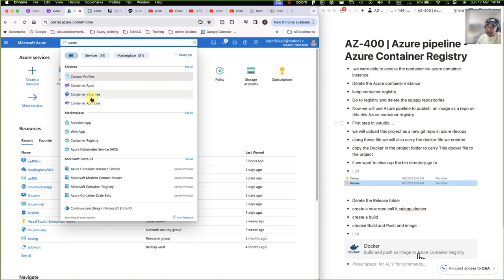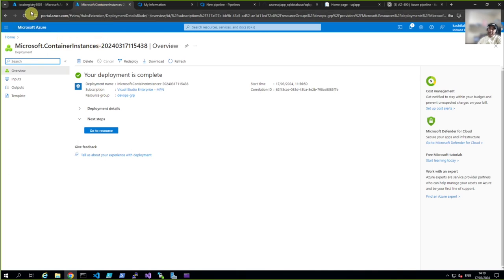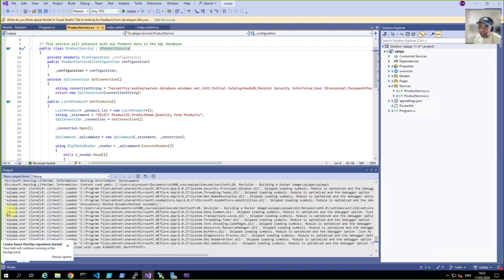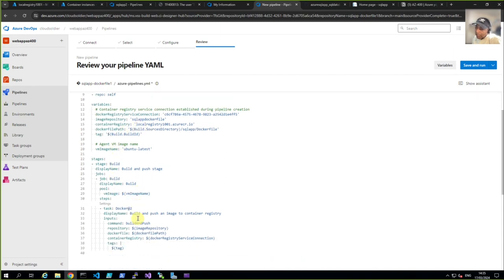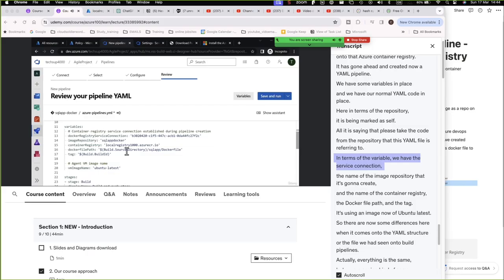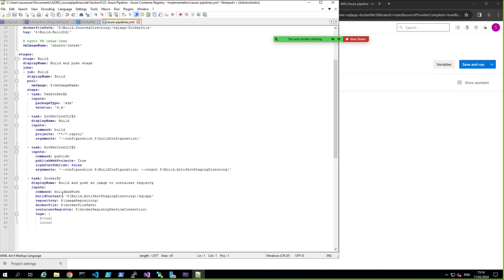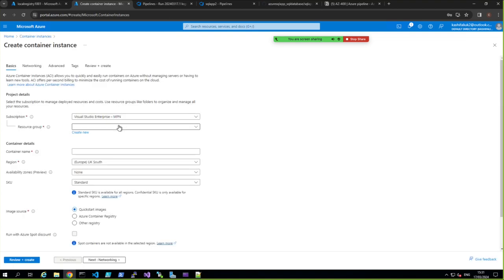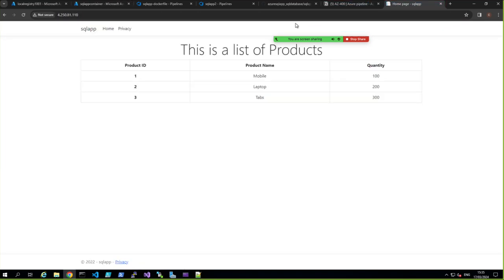Mastering Az-400: Dive Into Azure Pipeline And Azure Container Registry! #147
"Master the art of Azure DevOps with our comprehensive guide on the AZ-400: Dive into Azure Pipeline and Azure Container Registry. This video is a treasure trove for developers and IT professionals eager to enhance their skills in building, testing, and deploying applications seamlessly in the cloud. Get hands-on with Azure Pipelines to automate your workflows and learn how to manage container images using Azure Container Registry. Whether you're preparing for the AZ-400 certification or looking to streamline your DevOps practices, this tutorial offers practical insights and expert tips to elevate your cloud computing journey."

- we were able to access the container via azure container instance
- Delete the Azure container instance
- keep container registry
- Go to registry and delete the sqlapp repositories
- Now we will use Azure pipeline to publish  an image as a repo on this this Azure container registry
- First step in vstudio …
- we will upload this project as a new git repo in azure devops
- along these file we will also carry the docker file we created
- copy the Docker in the project folder to carry This docker file to the project
- if we want to clean up the bin directory go to

- Delete the Release folder
- create a new repo call it sqlapp-docker
- create a build
- choose Build and Push and image